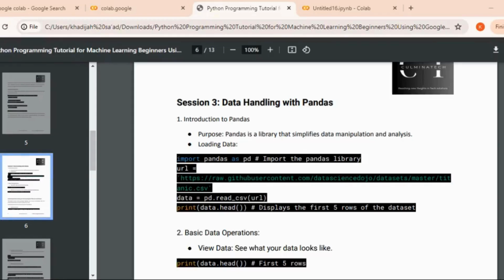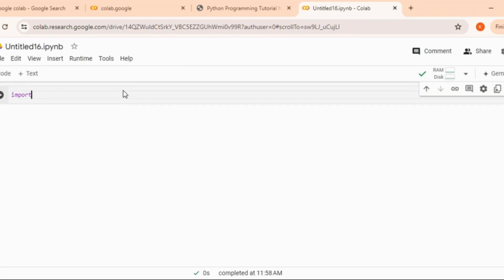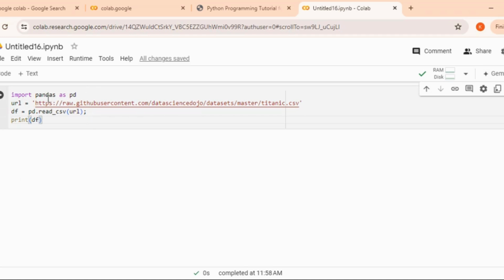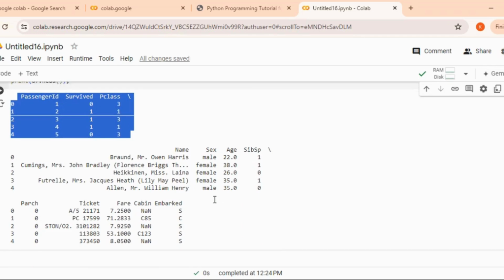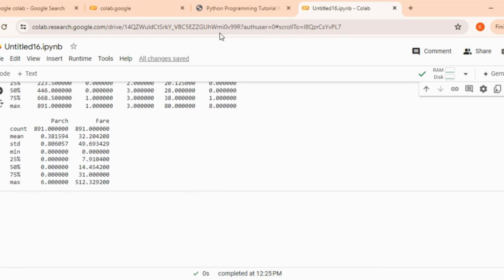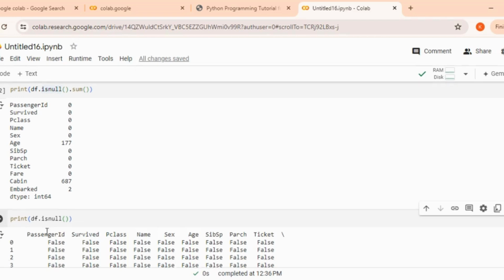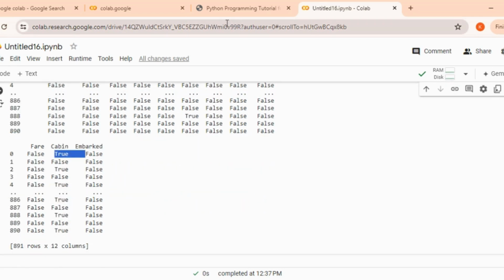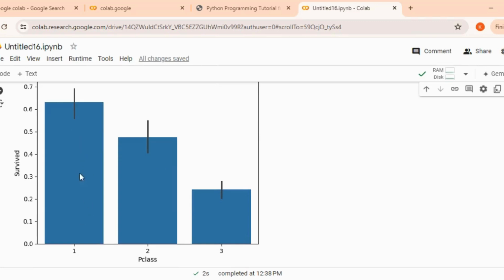Machine Learning tutorial 2: Data handling with Pandas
Follow on Instagram and twitter: @ culminatech